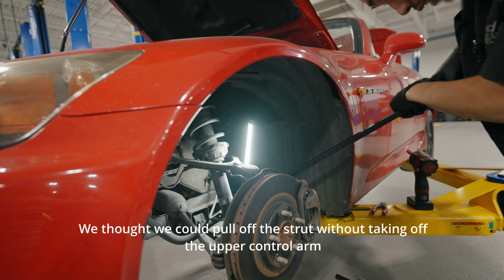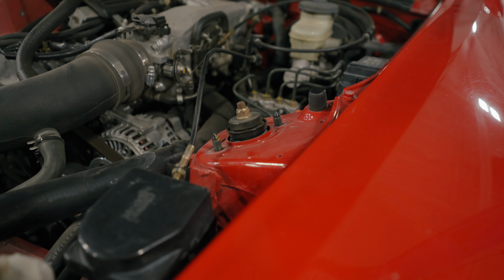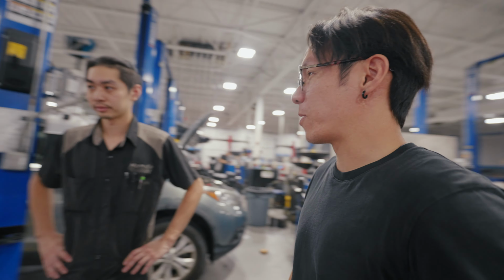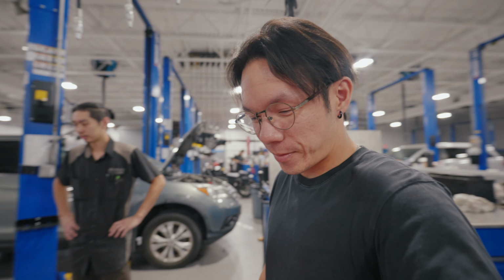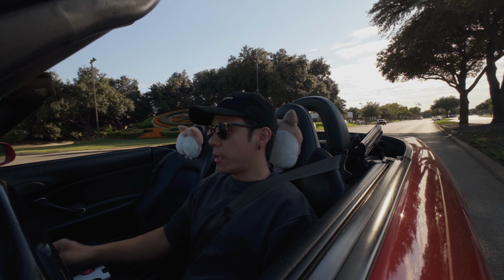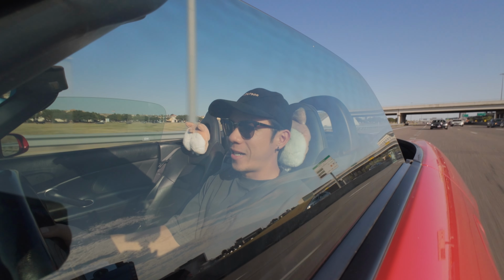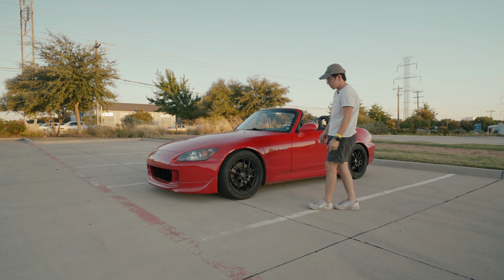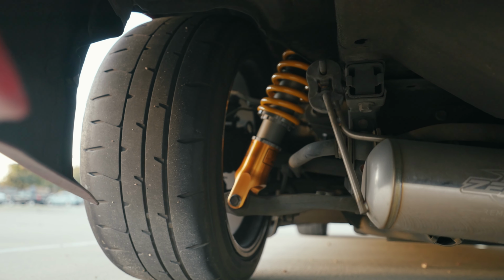Are Ohlins DFVS Worth It on the Honda S2000?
Today we're installing a complete Ohlins DFV coilover setup paired with 12K Swift Springs and Sakebomb mounting forks on my Honda S2000 which would've cost about $2800 new depending on where you're purchasing from. I bought this setup for a good deal from a buddy of mine when he upgraded to a set of MCS coilovers.

This is my first time lowering an S2000, so I'm excited to see how it goes and how much it improves the ride and handling. Overall it was a pretty straightforward install. Watch through to see if they're worth the price over more budget options.

📋 What's Covered:
Complete installation process
$2800 full suspension setup breakdown
Before & after ride height comparison
Highway driving impressions
Daily driving comfort review

🛠️ Parts Used:
Ohlins DFV Coilovers
12K Swift Springs (Front)
Sakebomb Mounting Forks

Main Camera
Action Cam
Main Lens
ND Filter
Wireless Mic
Lav Mic